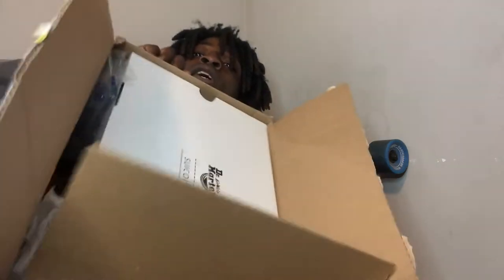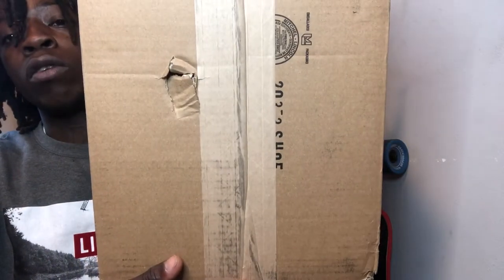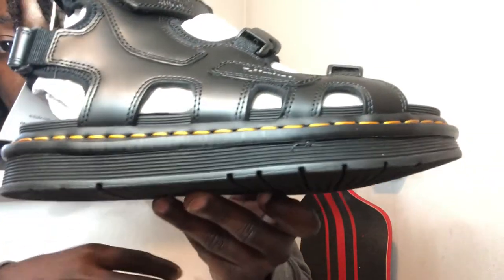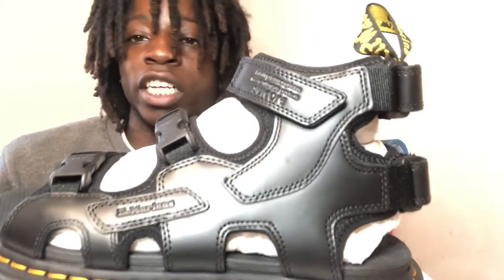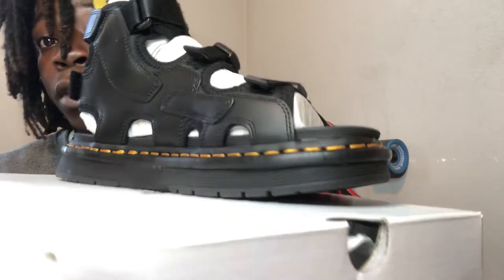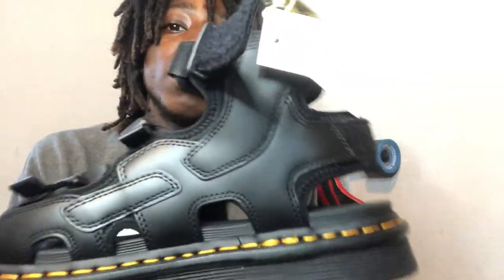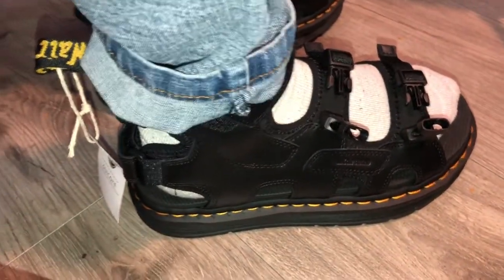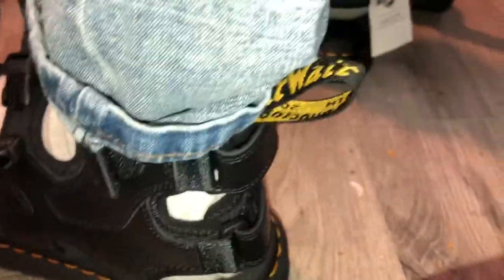Doc Martens Black Suicoke Edition Leather Strap BOAK Sandals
Link to where I bought mines from
Price is $240
UK shoe size scale